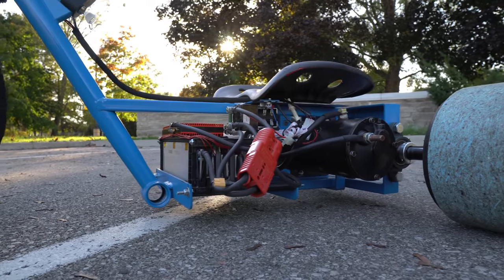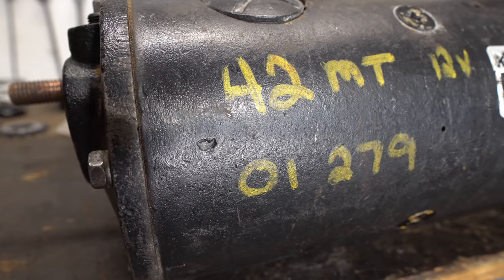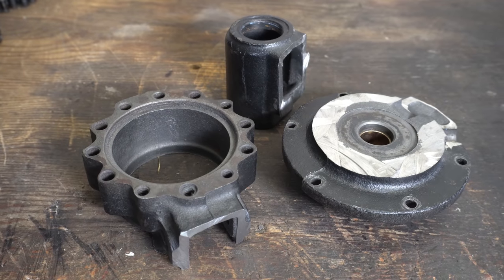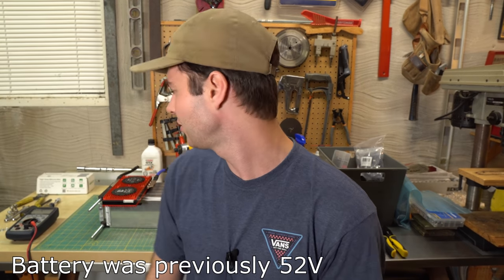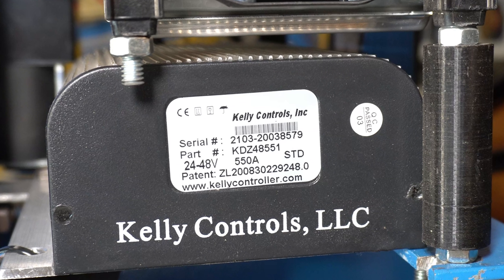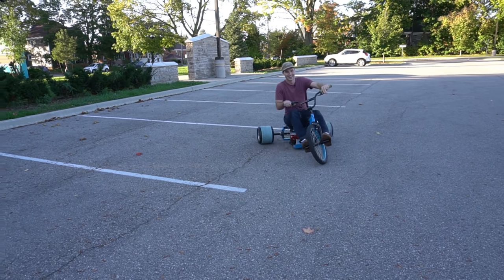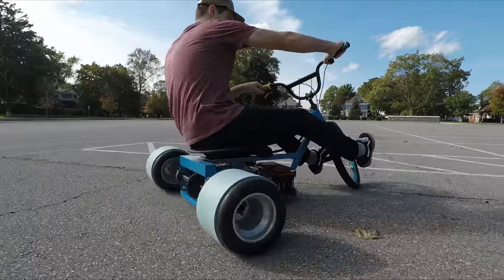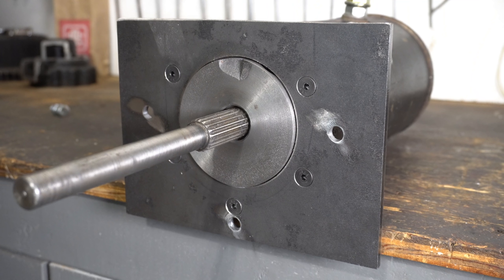Building a Starter Motor Powered Drift Trike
In this video I build I starter motor powered drift trike!

DALY BMS:

Battery:
36V 60Ah LG Chem

Motor:
42MT 12V

Speed Controller:
Kelly KDZ48551